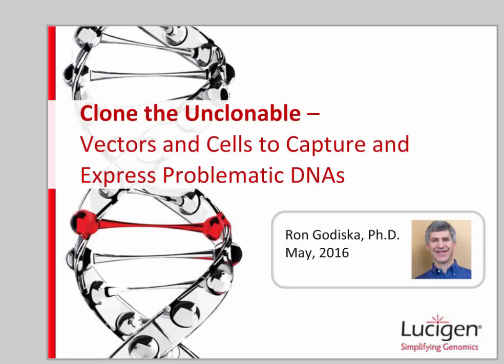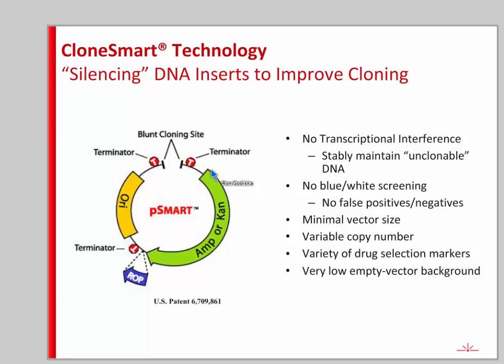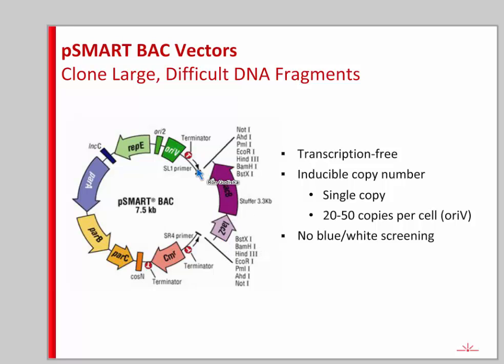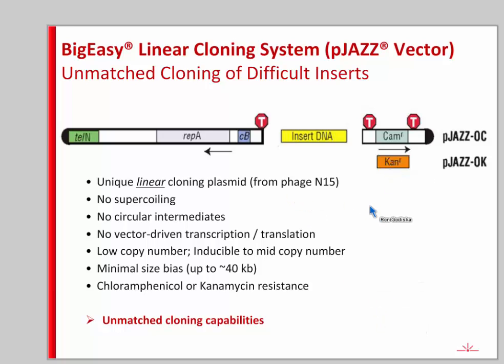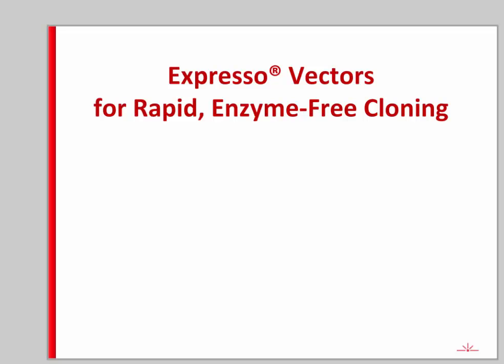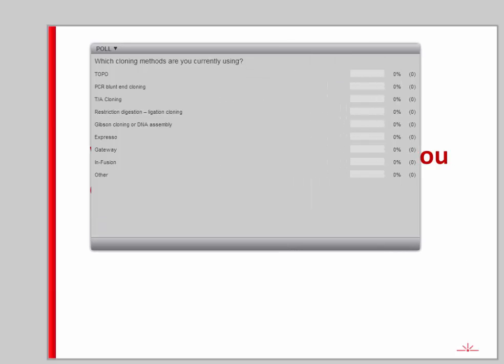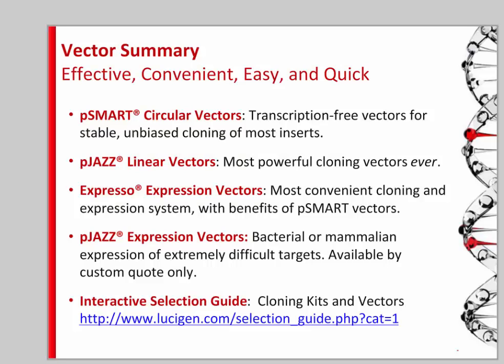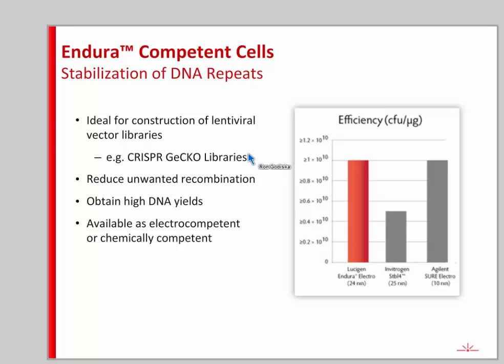Webinar: Clone the Unclonable - Vectors and Cells to Capture & Express Problematic DNAs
Almost every molecular biologist has encountered DNA targets that are unstable or extremely difficult to clone in E. coli. Common examples include repetitive sequences, AT-rich regions, or viral genes that encode toxic proteins.

In this webinar we will highlight cloning vectors and E. coli strains specifically developed to facilitate cloning of targets that cannot be captured in common vectors or cells. For example, we will demonstrate how the novel pJAZZ linear vectors and the CloneSmart circular vectors enabled cloning and expression of long repeats, centromeric DNA, AT-rich libraries, and other difficult targets. We will also introduce simplified techniques for cloning fragments with no ligation or other enzymatic treatments. Finally, we will highlight E. coli strains which enable expression of toxic as well as difficult membrane proteins.

Agenda:
This webinar will cover the following topics regarding cloning difficult DNA targets:

Characteristics that make DNA difficult to clone
Vector technologies that help
Difficult cloning data examples
Ligase-independent cloning
E. coli strains engineered to tolerate DNA encoding toxic proteins
Summary